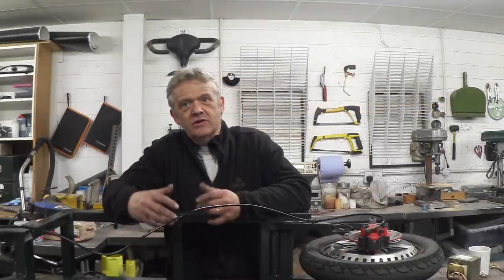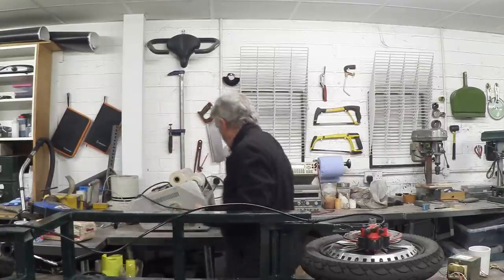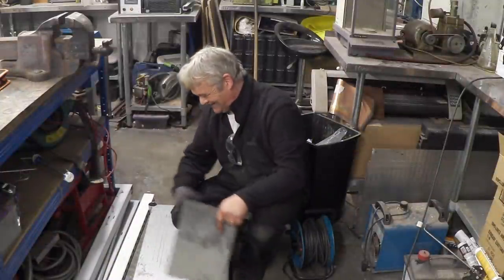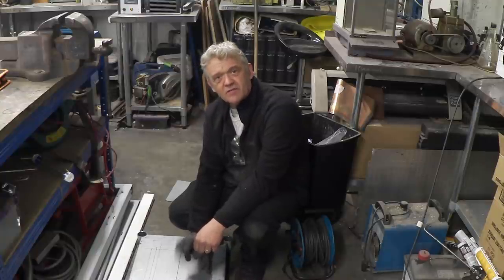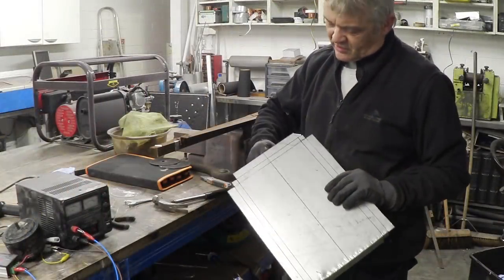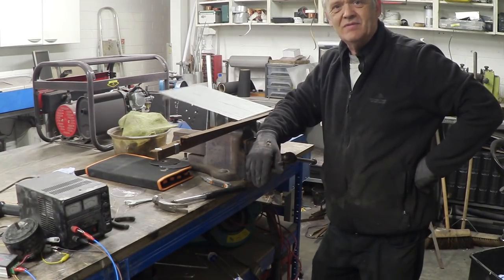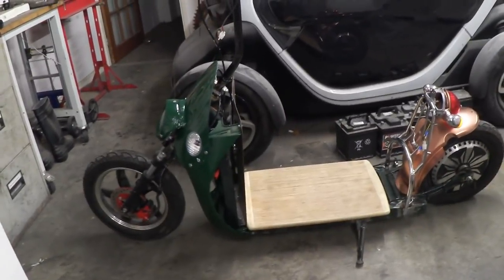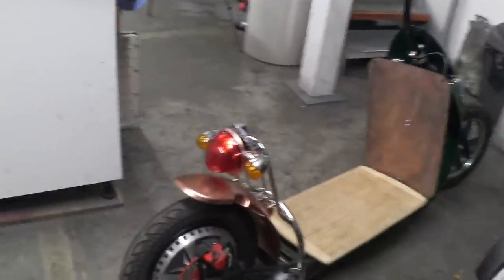Making A Big Wheel Electric Kick Scooter- Part 3 - The Metal Panels